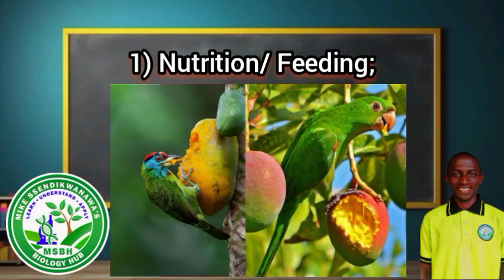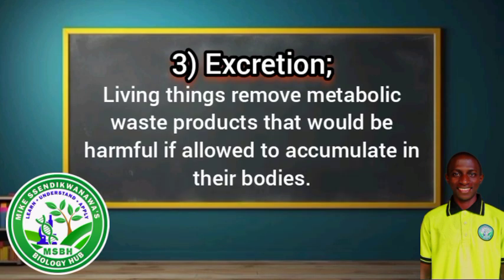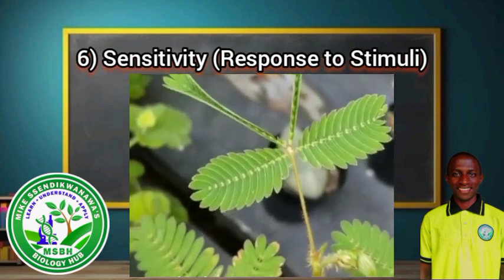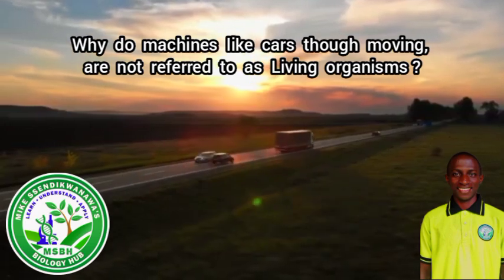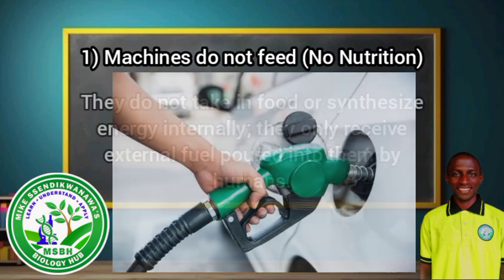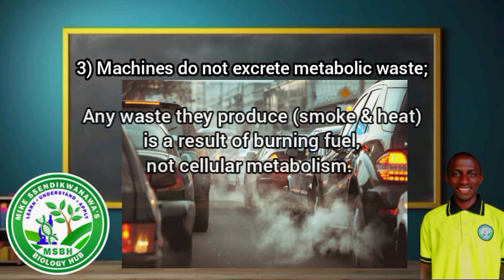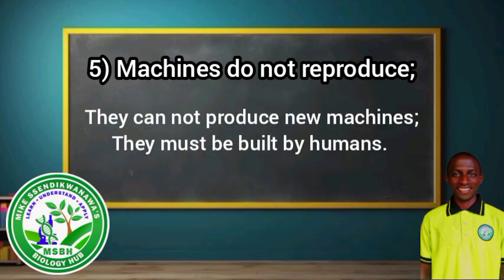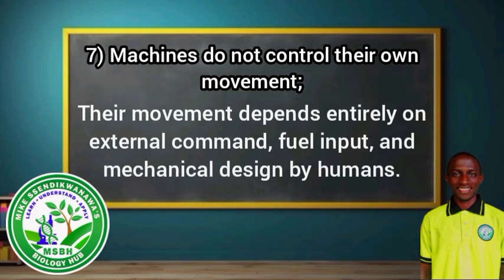SN 4 - CHARACTERISTICS OF LIVING THINGS - MIKE SSENDIKWANAWA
Session 4 - Characteristics of living things by Mike Ssendikwanawa
1) Nutrition/ Feeding
2) Respiration
3) Excretion
4) Growth and Development
5) Movement/ Locomotion
6) Sensitivity/ Response to Stimuli
7) Reproduction

Comparisons between living organisms and machines.